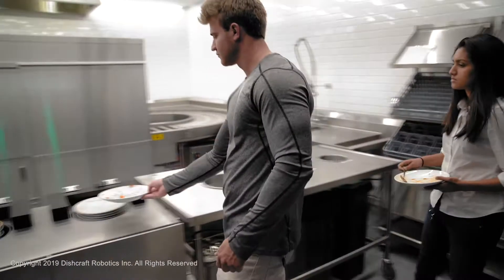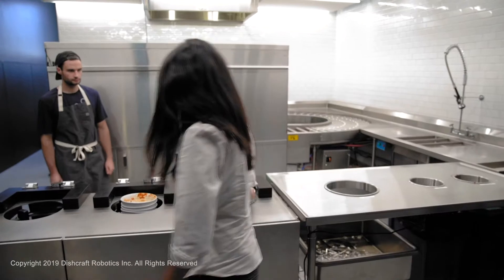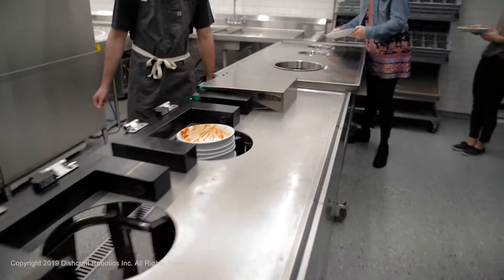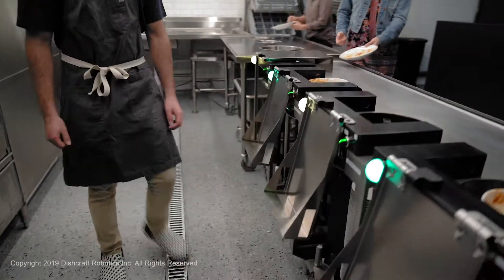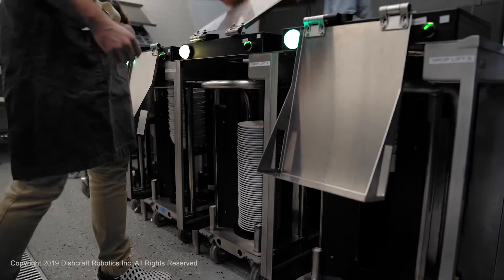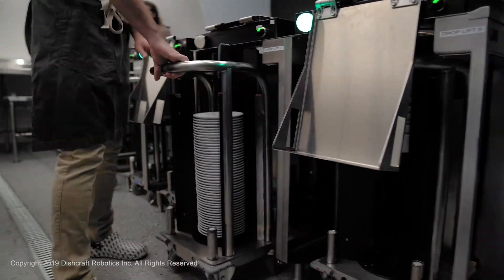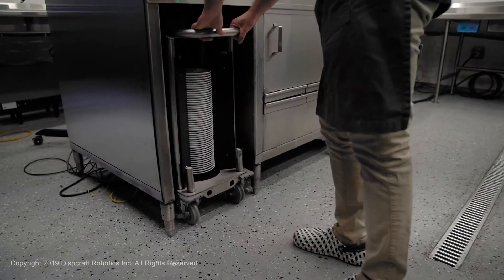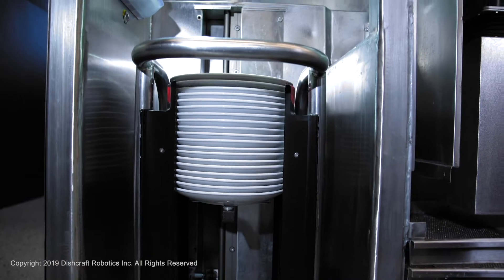The Future of Dishwashing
Dishcraft’s proprietary robotic technology and process automation is an efficient and environmentally friendly alternative to disposables or in-house dishwashing